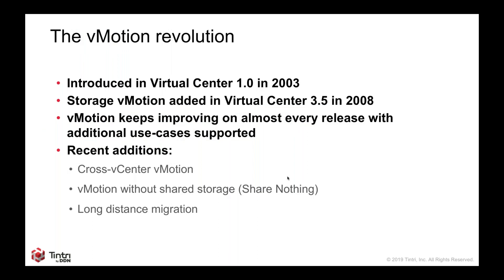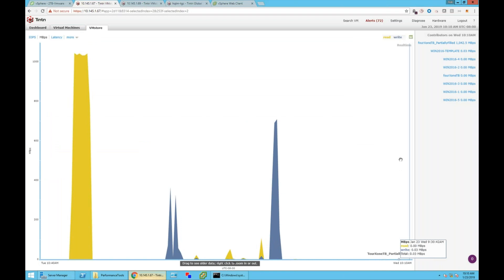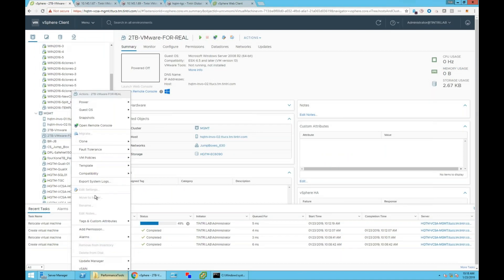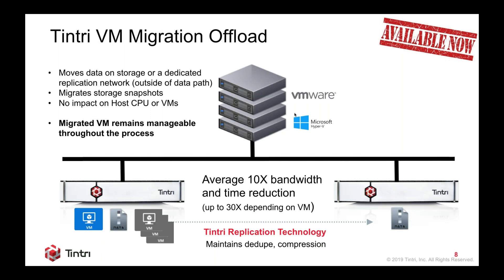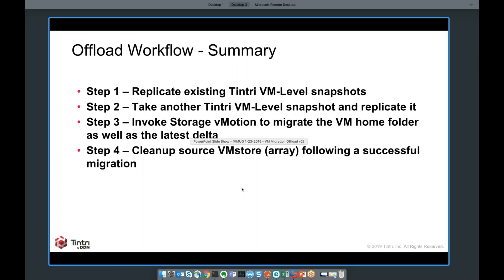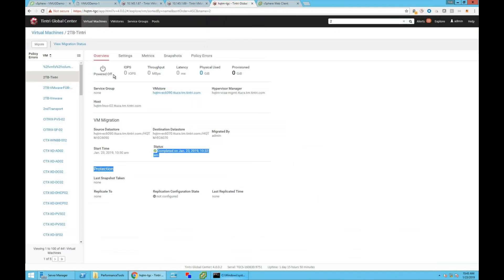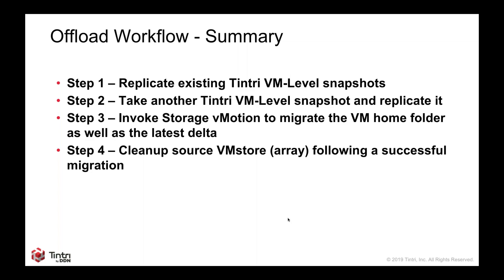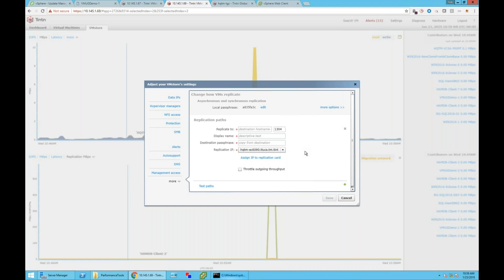2019-01-23 VMUG Webcast: Storage vMotion is Great, But How Can We Make it Better?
Recording of January 23, 2019 VMUG Webcast. Presented by Tintri's Tomer Hagay and Rob Girard. Talks about VMware storage vMotion and how Tintri's new migration offload feature helps make it even better.